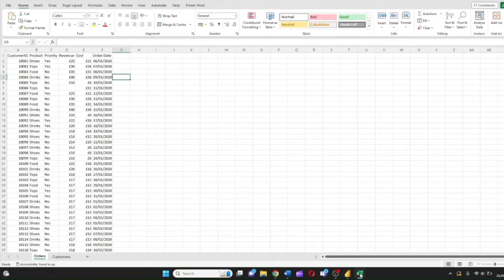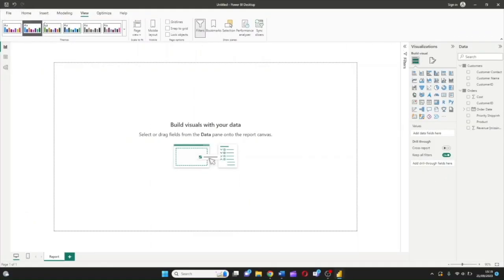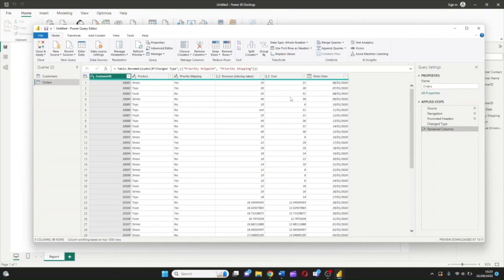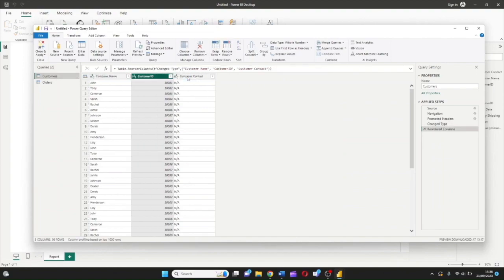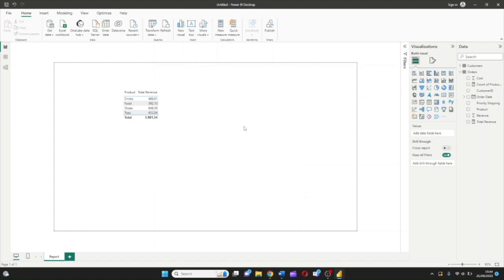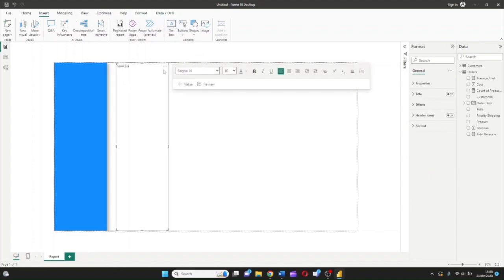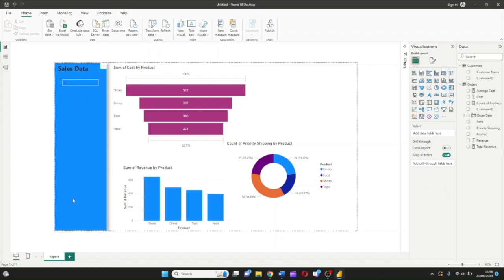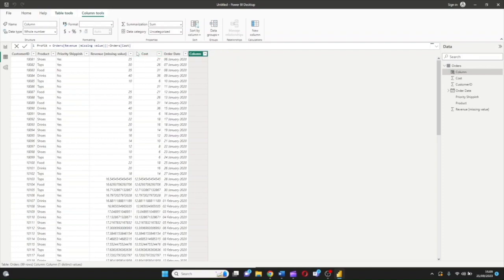PowerBI for Data Analysts: The Fundamentals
Welcome to our comprehensive Power BI tutorial! In this video, you'll embark on a journey to become a Power BI pro, mastering every aspect of this powerful business intelligence tool. Whether you're a beginner looking to get started or an intermediate user aiming to enhance your skills, this tutorial has something for everyone.

Here's what you'll learn:
Data Preparation
Power Query Editor
Data Modeling
DAX Formulas
Measures
Calculated Columns
Visualisation Techniques
and more!

Timestamps:
0:00 - Intro
0:16 - Excel Data
0:50 - Importing Data
1:40 - The Layout/basics
3:17 - Table View
4:07 - Model View
4:38 - PowerQuery
8:21 - Measures (DAX)
10:47 - Custom Columns
11:48 - Visualisations
16:56 - Conditional Formatting
17:50 - Calculated Columns

By the end of this tutorial, you'll have the skills and knowledge to confidently tackle data analysis and visualisation projects using Power BI. Whether you're a data analyst, business intelligence professional, or just eager to learn, this tutorial will equip you with the tools you need to succeed.